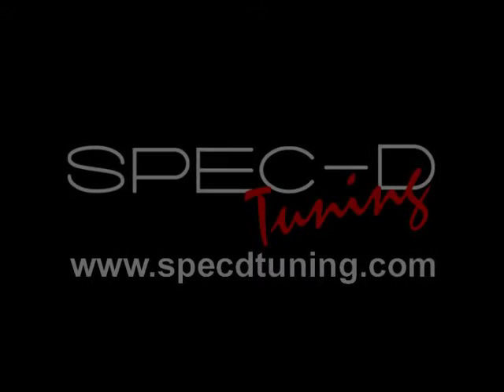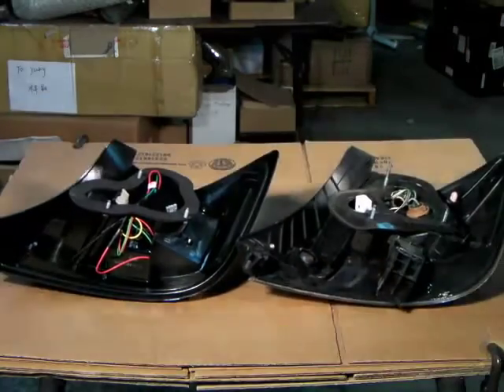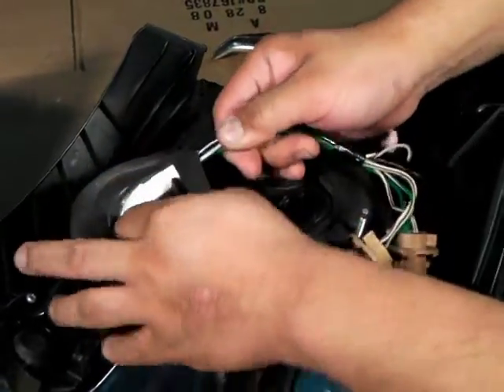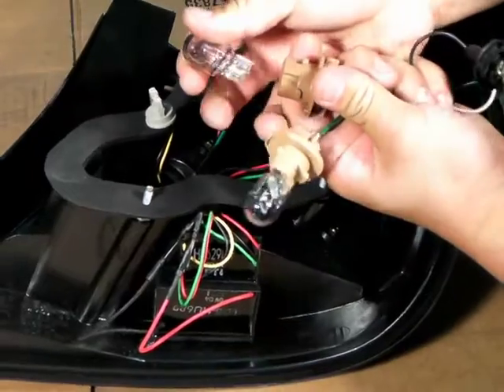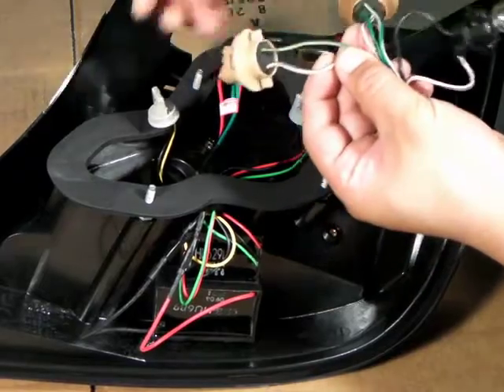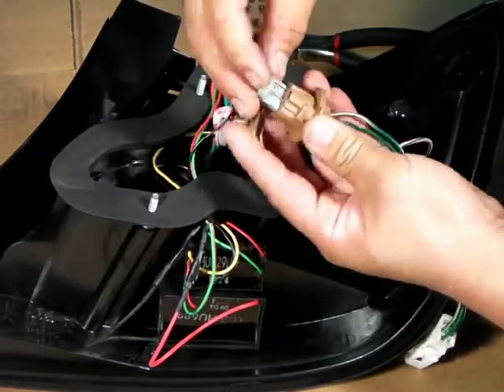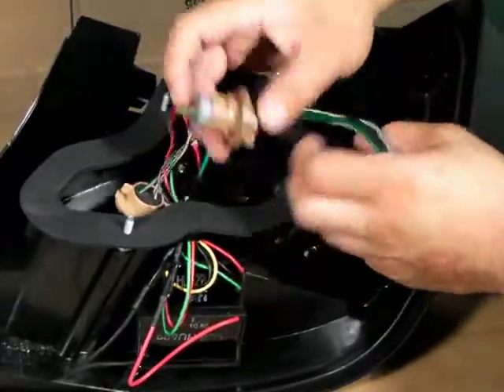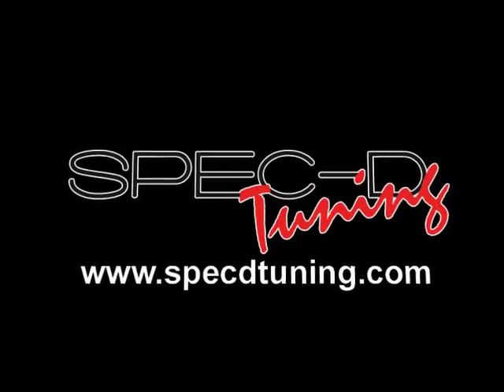SPECDTUNING INSTALLATION VIDEO: LED TAIL LIGHTS WIRING INSTALLATION GUIDE